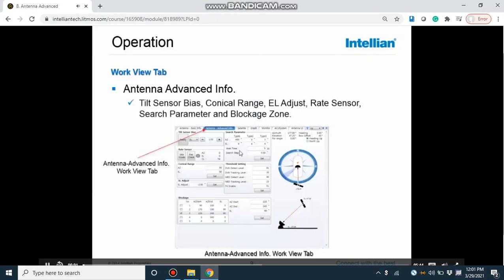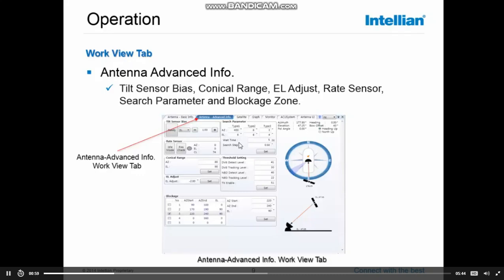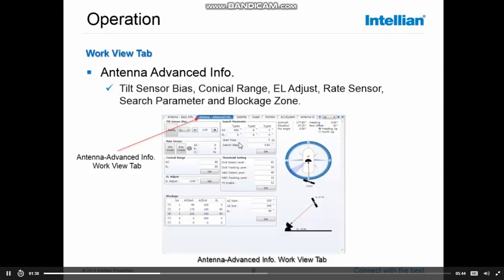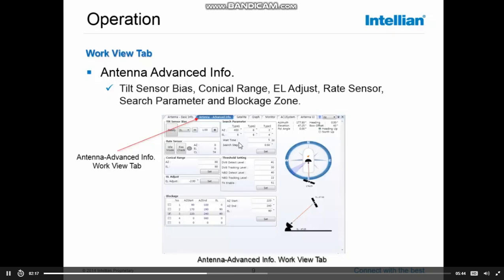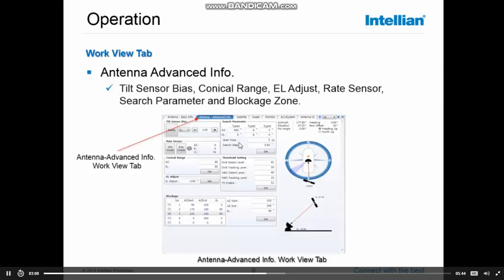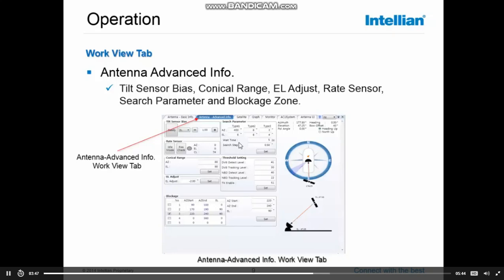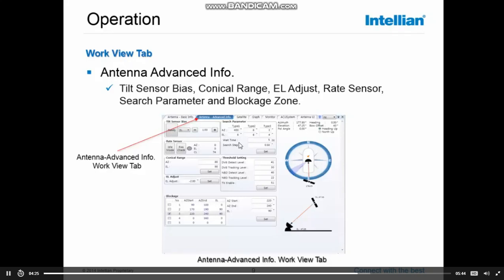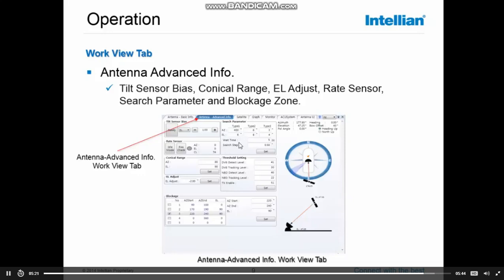Intellian Aptus_Antenna Advanced.8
Credit to the Intellian Technologies.

This channel is to help and share some troubleshooting steps and procedures with our colleagues in the Maritime Telecommunication/VSAT/Satcom industry to further improve and facilitate their work more easily.